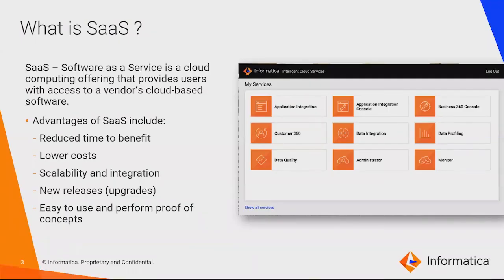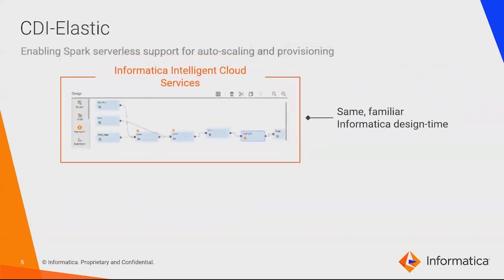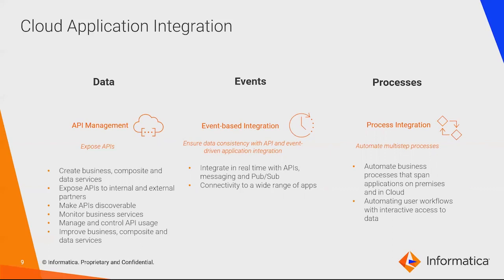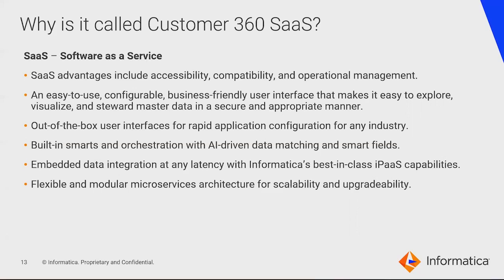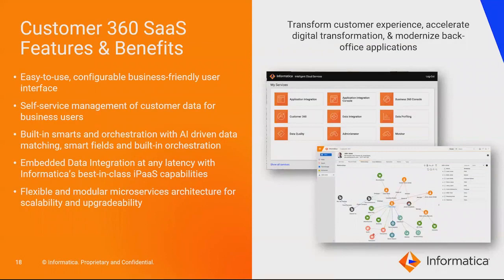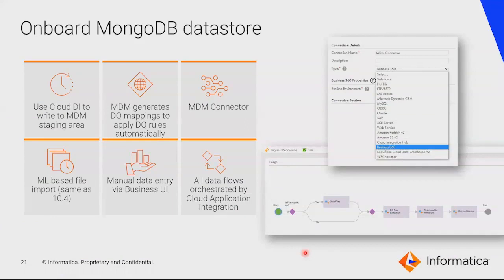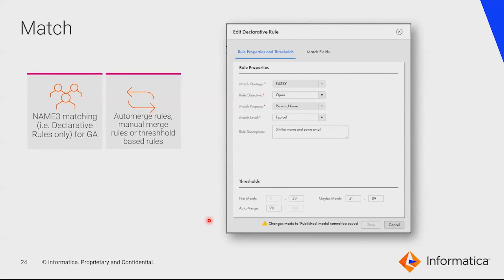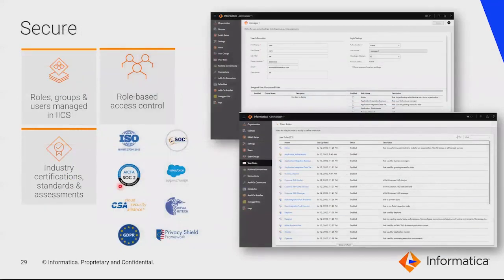Informatica IDMC and MDM SaaS Conceptual Architecture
This webinar is intended for developers, business stakeholders, architects, and data governors, and will help them understand more about Informatica Intelligent Data Management Cloud (IDMC) and MDM SaaS. The session will also include discussions on MDM SaaS conceptual architecture, best practices, and other recommendations.